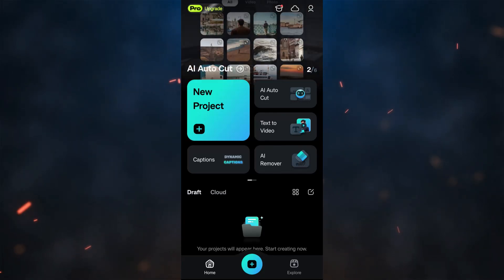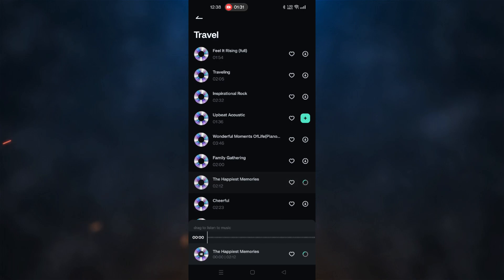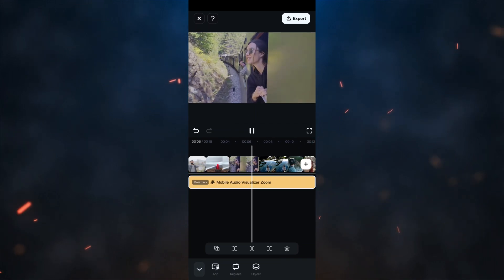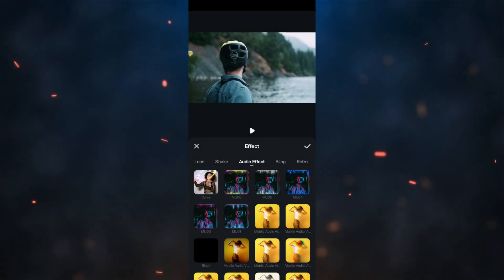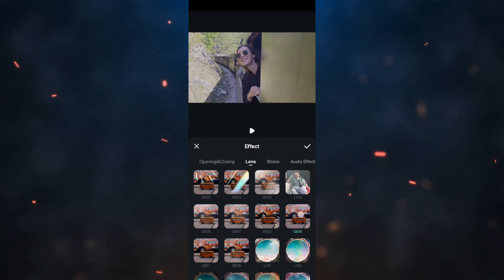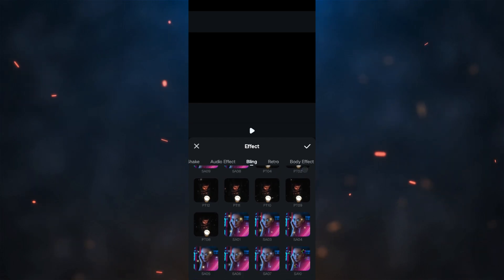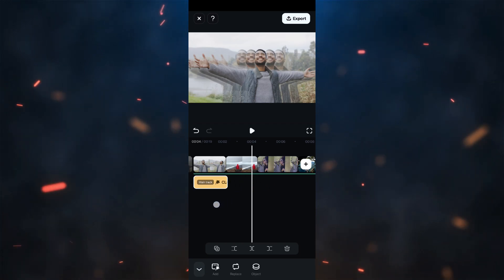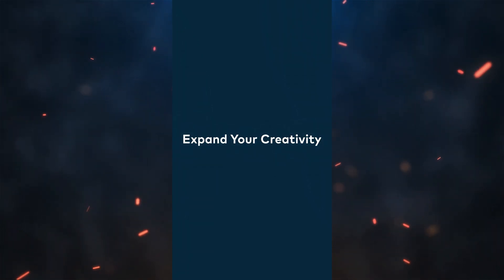Filmora Mobile App - New Assets Can Make Your Videos Look Spectacular!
Wondershare Filmora App for Android and iOS has been loaded with numerous new assets, which can enable you to unleash your true creativity and imagination! Try the new assets today!